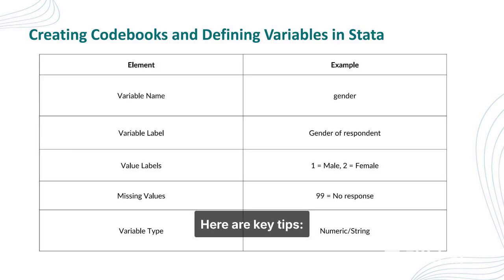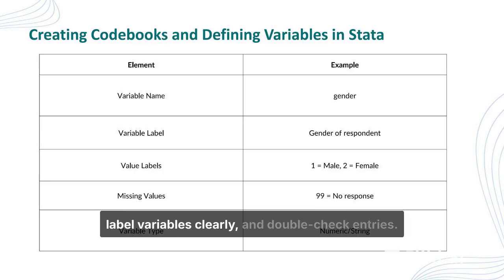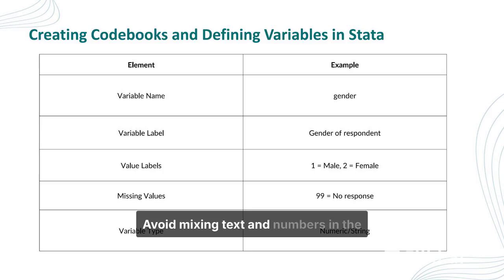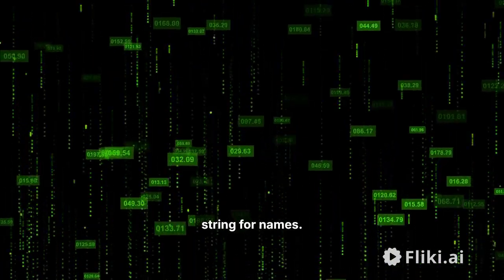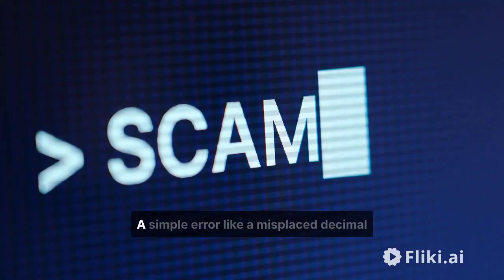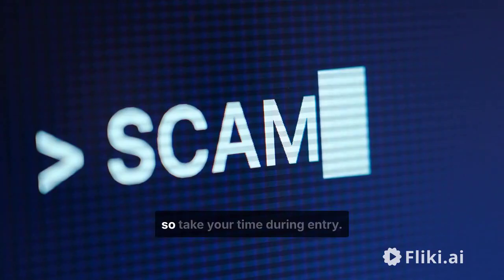guide to data entry and management in spss and stata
Welcome to the AI Version of Lecture 4 in our Research Data Analysis Course named Data Analysis for Practitioners.

In this lecture, we provide a practical introduction to data entry in SPSS and Stata, focusing on how to prepare datasets for accurate statistical analysis. The session explains the importance of creating codebooks, defining variables, assigning value labels, handling missing values, and checking data quality before analysis.

In this lecture, you will learn:

Importance of data preparation and coding
Creating codebooks and defining variables
Data entry procedures in SPSS
Data entry procedures in Stata
Applying variable and value labels
Managing missing values
Checking data quality using SPSS and Stata commands
Best practices for preparing datasets for analysis

This AI-generated lecture is designed to help students, researchers, MPhil/PhD scholars, and professionals develop practical skills in statistical software and research data management.

The detailed version of the lecture with practice will be updated soon.

Next will be:
Lecture 5: Data Cleaning and Validation
Lecture 6: Statistical Analysis and Interpretation
Lecture 7: Report Writing and Presentation of Results